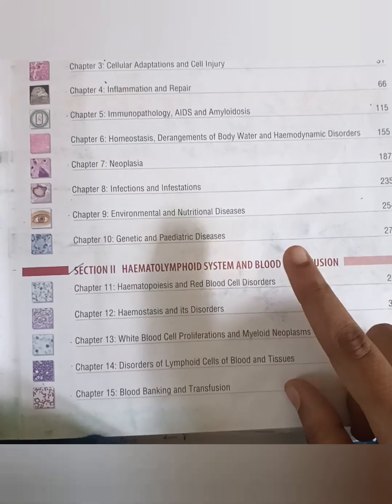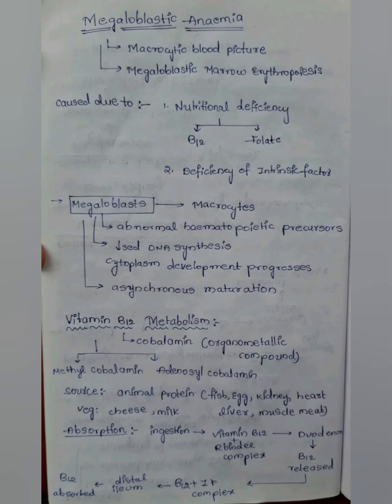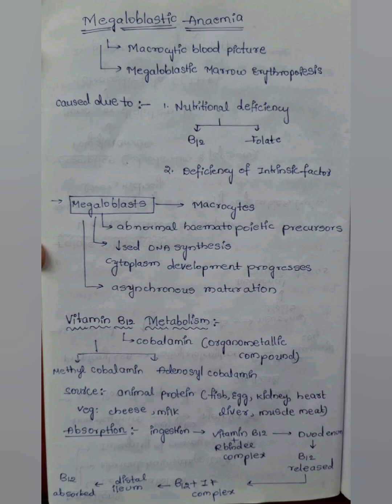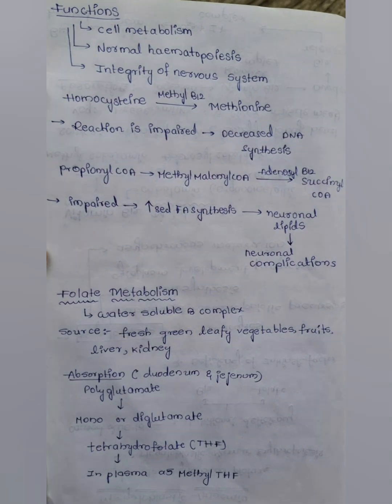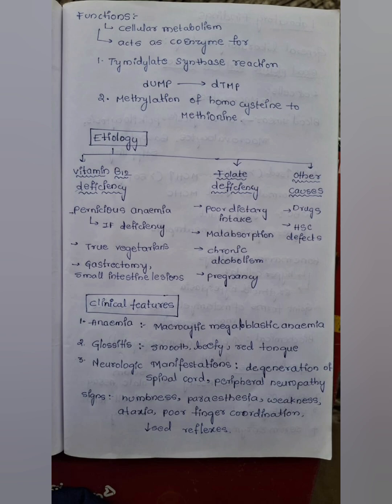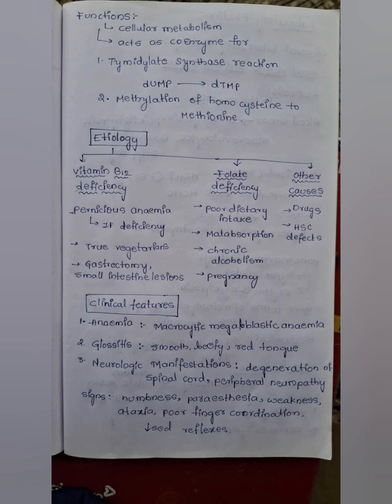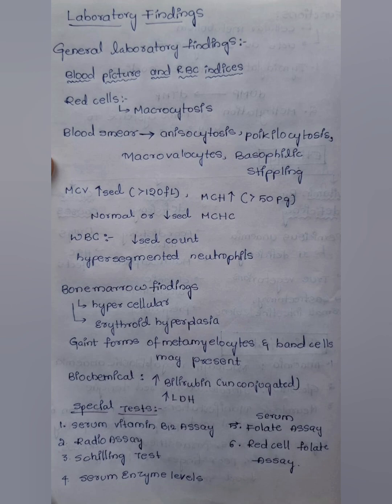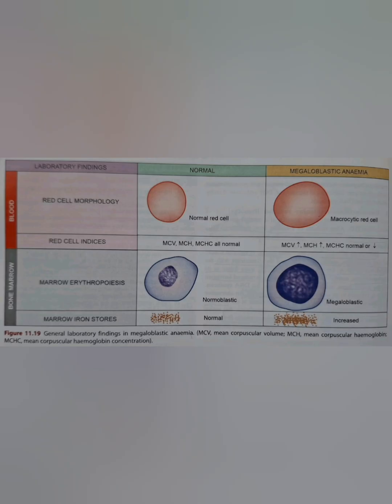Megaloblastic anemia explanation universityexampreparation MBBS 2nd year